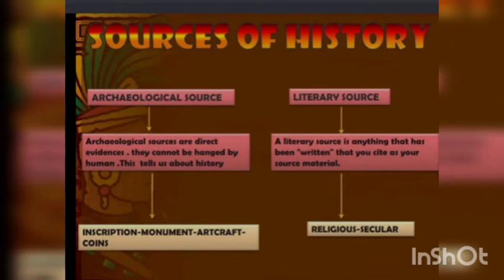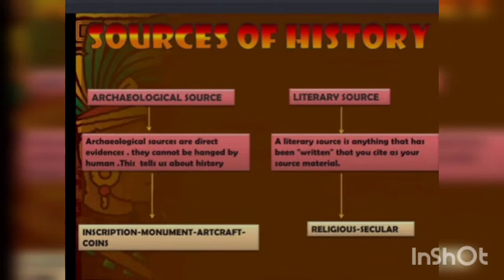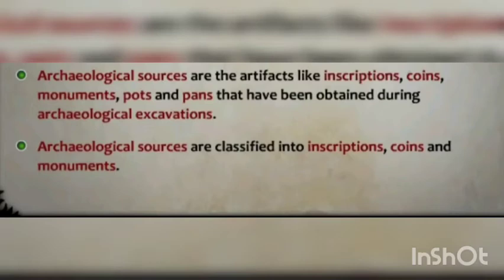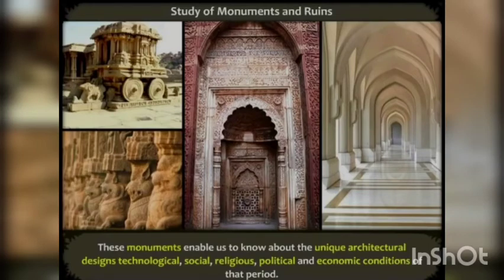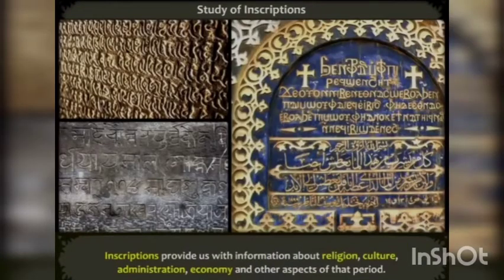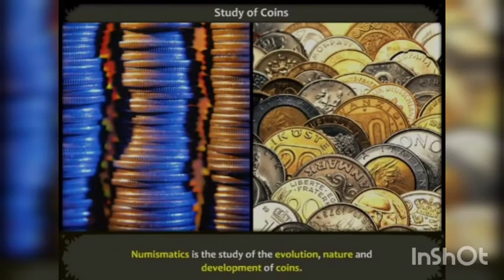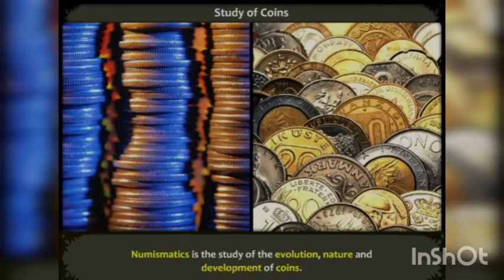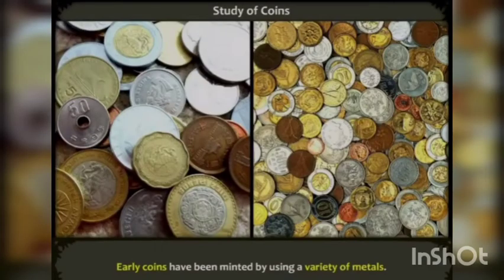Grade 7 H-1 Medivial India part -2